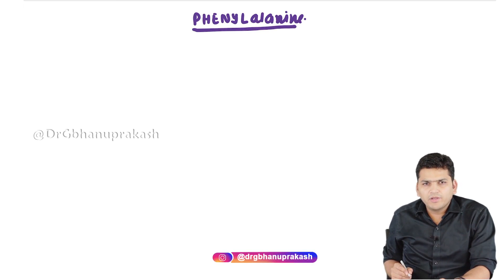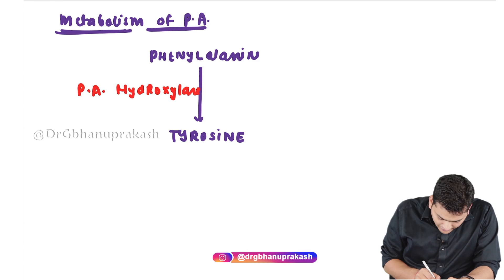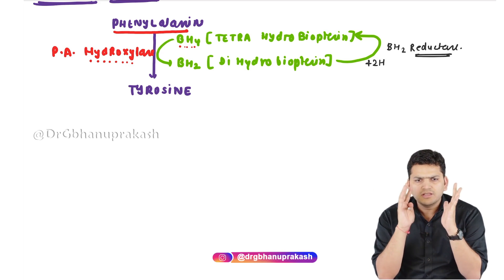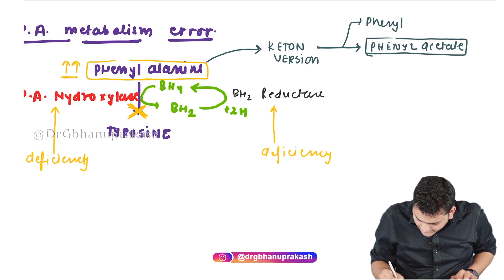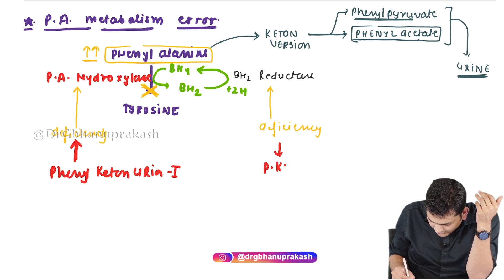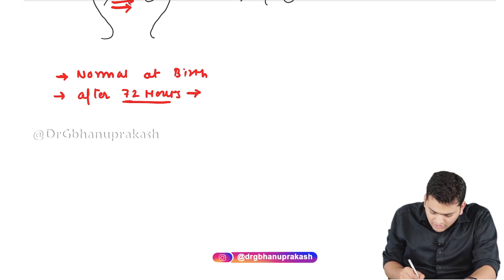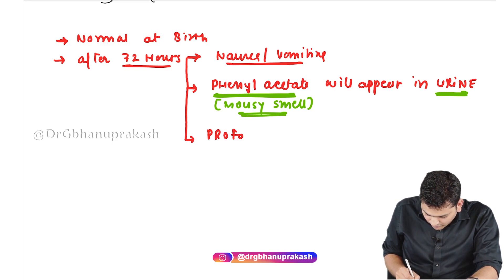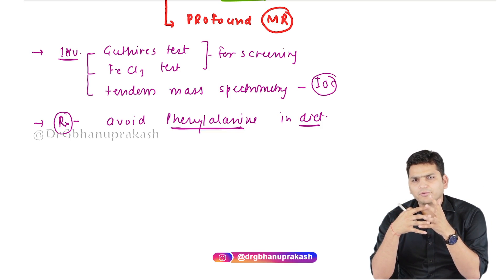Phenylalanine metabolism and Overview of phenylketonuria : Medical Biochemistry : Dr Priyansh jain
Phenylalanine is a primary amino acid that is abundant in dietary protein. It's main metabolic pathway yields the amino acid Tyrosine, which is involved in the production of Melanin pigments. Defects of enzymes responsbile for interconversion of metabolites in the pathway are the cause of three well-studied, single-gene Inborn Errors of Metabolism: Phenylketonuria (PKU), Albinism (Melanin deficiency), and Alkaptonuria (excess HA).

Overview of phenylketonuria
Hepatic phenylalanine hydroxylase (PAH) catalyzes the conversion of phenylalanine to tyrosine. Deficiency of PAH results in elevated blood and urine concentrations of phenylalanine and its metabolites, phenylacetate and phenyllactate. Tyrosine concentration is normal or nearly normal.

Most cases of PKU are caused by PAH deficiency, which is an autosomal-recessive disorder. The gene encoding PAH has been mapped to human chromosome 12q24.1. More than 1000 mutations have been identified.

The mainstay of therapy in PKU remains dietary restriction of phenylalanine, although enzyme therapy using pegvaliase is approved for adult patients with PKU. Dietary therapy requires the use of medical foods including phenylalanine-free protein substitutes.